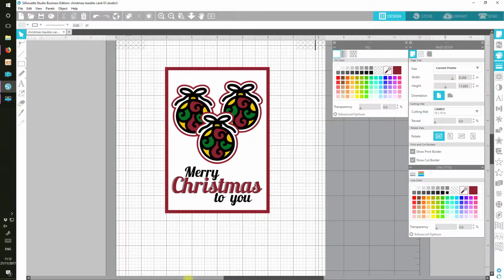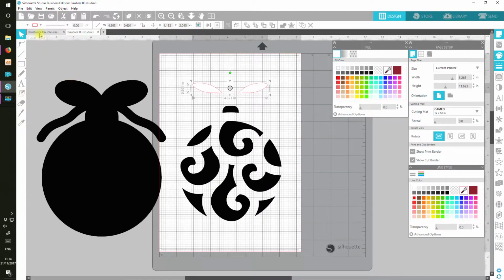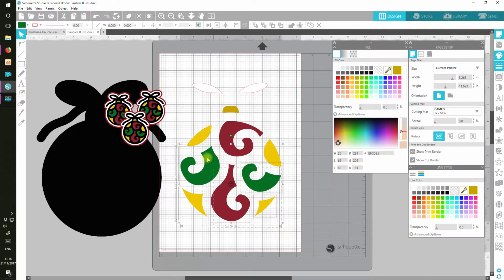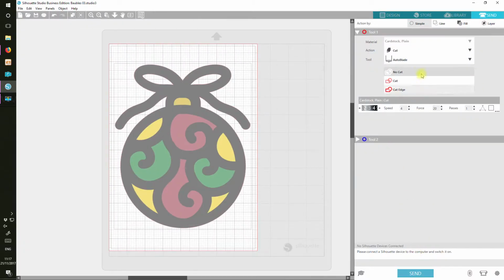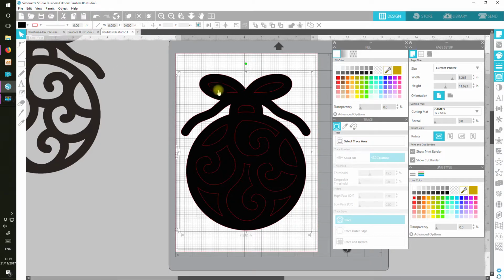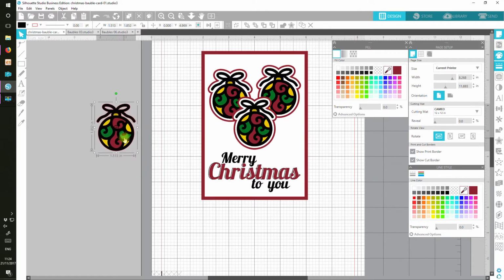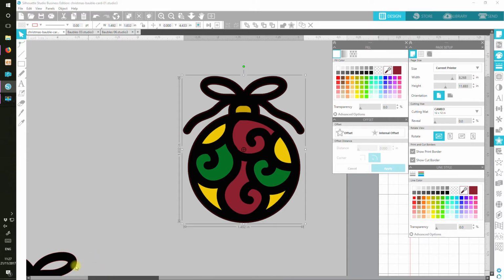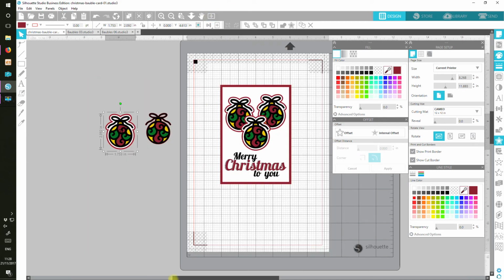Silhouette Shorts: Colouring An Outline Only Image in Silhouette Studio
A quick look at colouring an outline image in Silhouette Studio. Using an SVG file and how to do the same technique with a PNG image.

This little card is one of my favourites for the year. It's a great project for Christmas and doesn't take too long at all. The technique for adding colour can be used on many images; I'll be doing another video where we tackle an image where you want to change colours rather than add them.

As always, if you have any ideas about what you would like to see please ask. If I think I can do it, I will give it a try.

Supplies:-

Graphics
free Christmas Ornaments from CraftBundles

Cardstock
A4 Cherry Cobbler from Stampin' Up

Extras
Whisper White twine from Stampin Up

Wink of Stella Glitter Brush Pen - clear from Amazon

Program
Silhouette Studio V4 - Business Edition

Printer
HP Envy 5530

I'd love to see what you make, so drop me a line here on YouTube, you can email me (address on the About page) and here are some social media places you can find me too: